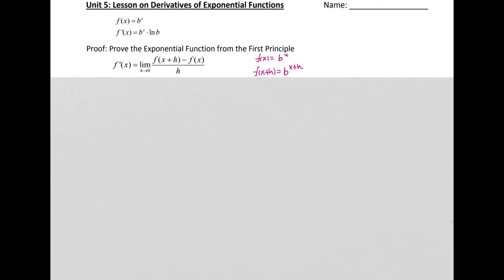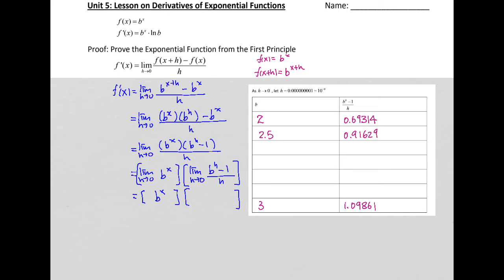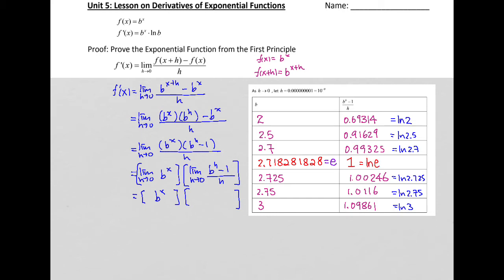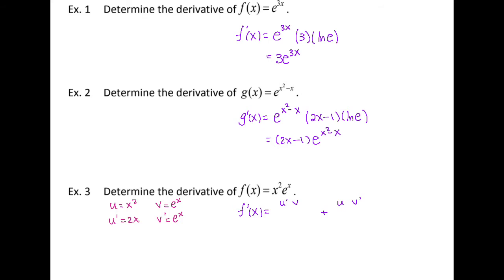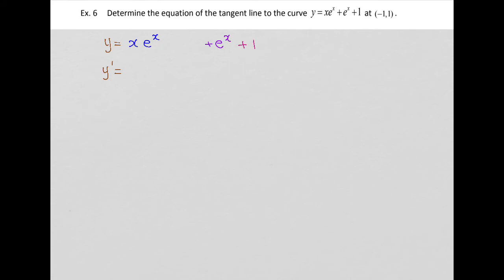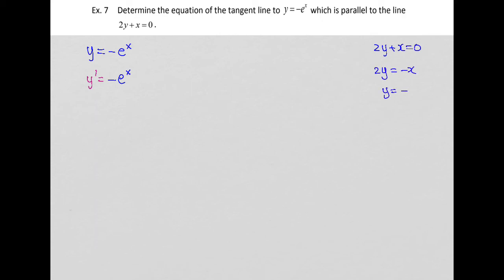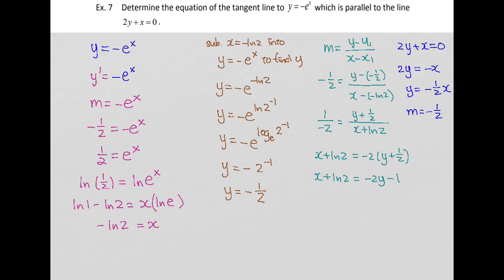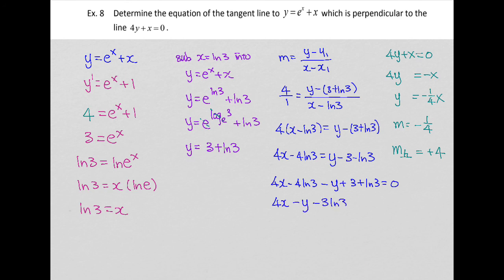Calculus 2_5_1 Exponential Differentiation base e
Develop the differentiation rules of exponential functions and apply it to solve problems.